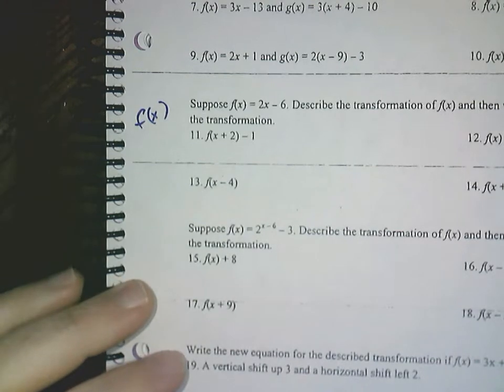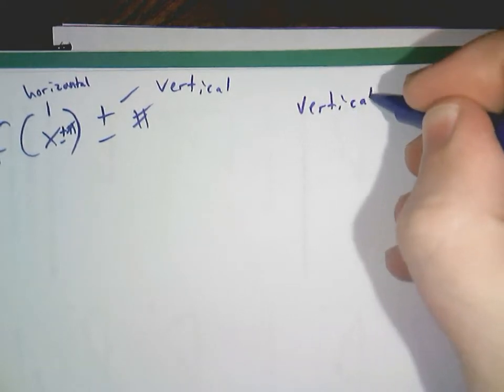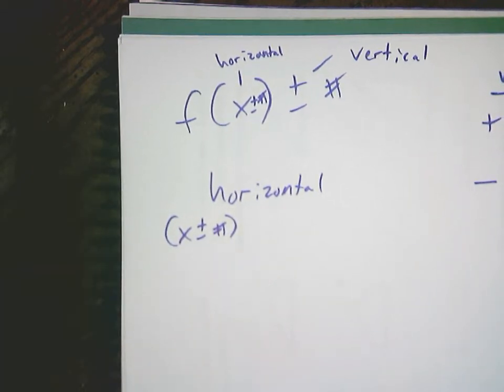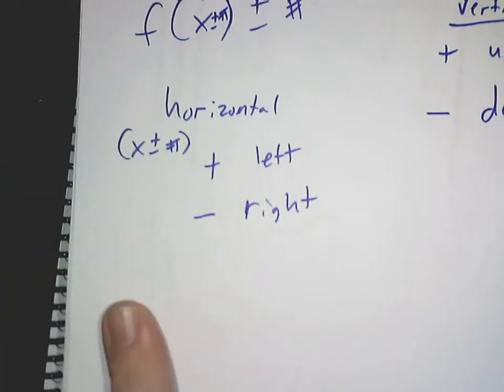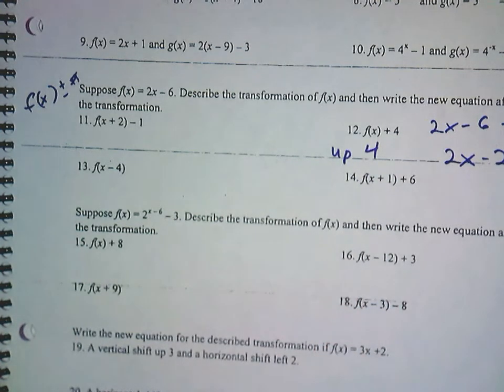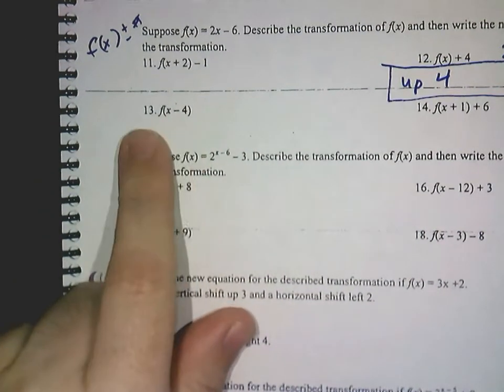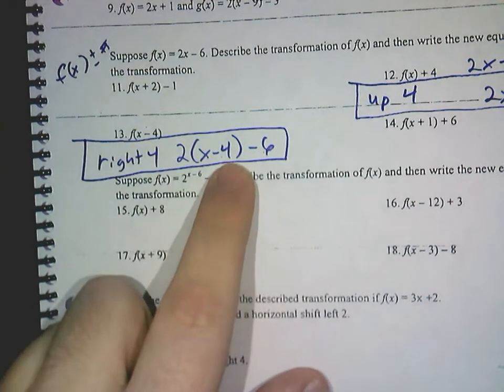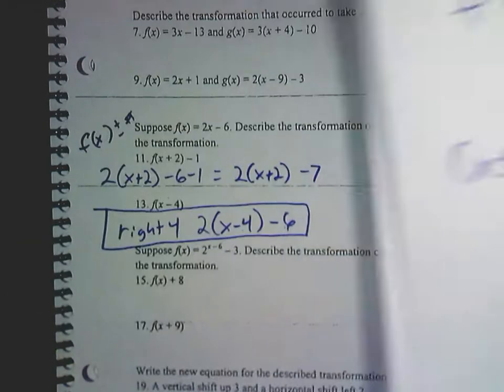Transformation of Functions: Function notation linear